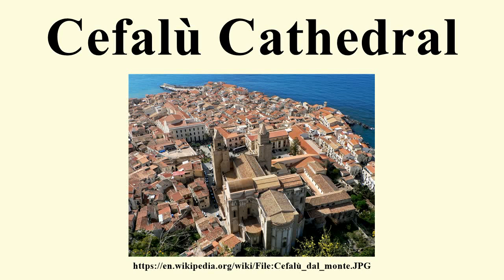Cefalù Cathedral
Image-Copyright-Info
Author-Info:   Oliver-Bonjoch

Image-Copyright-Info